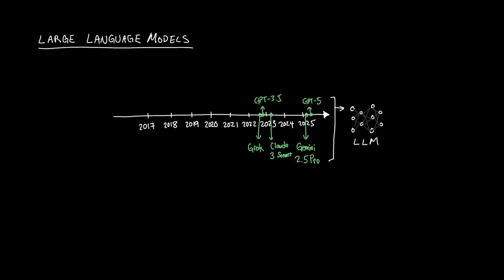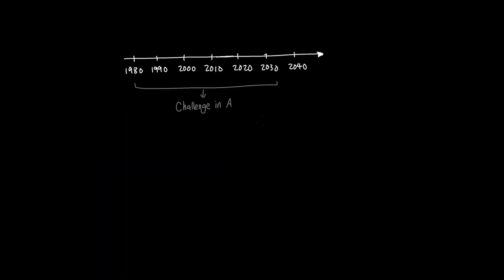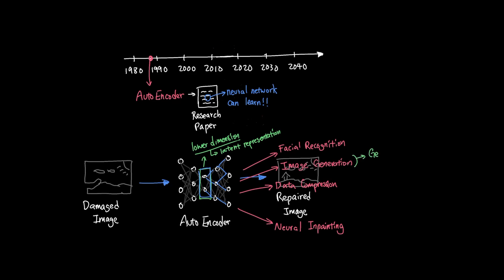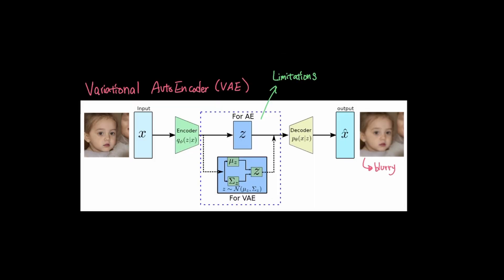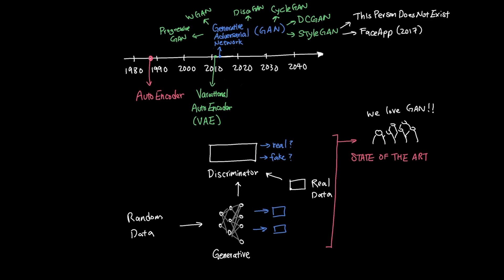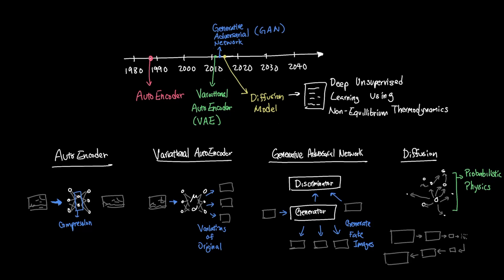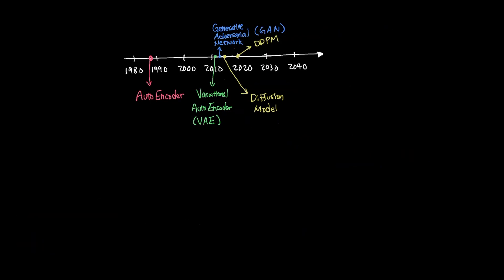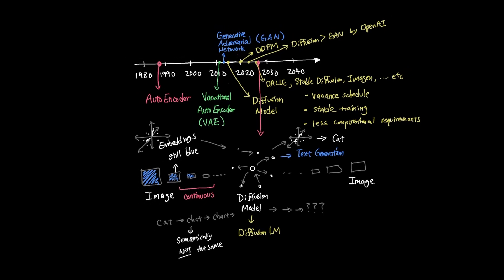AutoEncoder to Diffusion (For Beginners)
This is a high level coverage of diffusion model (2015) and stepping back to GAN and VAE and AutoEncoder to understand how the industry matured from basic image representation to now diffusionLM where the scope just seems to get bigger.

Keep in mind that since 2015, we have seen massive improvements in all fronts (DDPM, Scoe-based Generative models, noise schedules, training techniques, etc. not covered in this video) since the vanilla Diffusion model was introduced as a concept. This video is an attempt to give high level overview of 1980s to mid 2010s as a broad stroke to simplify them.